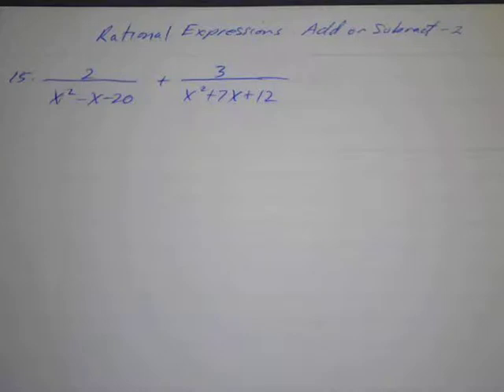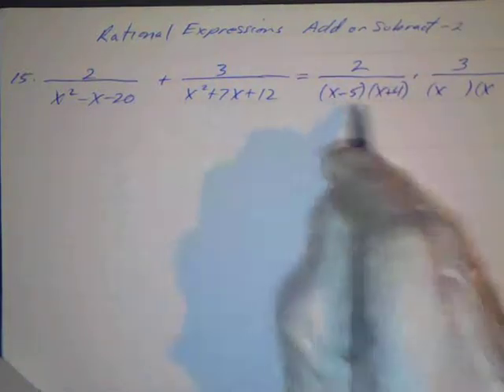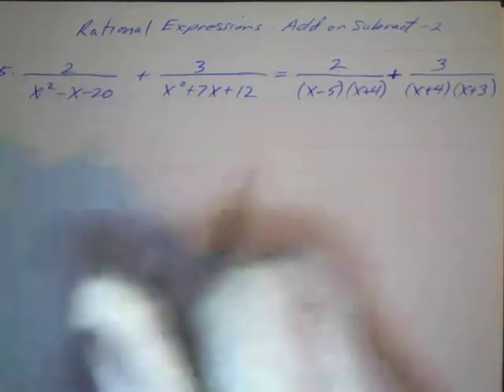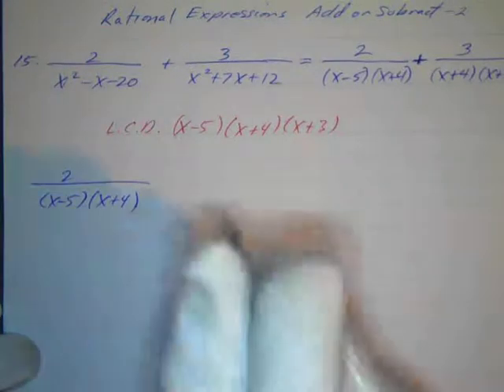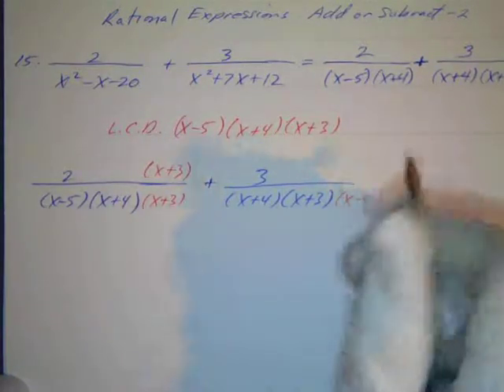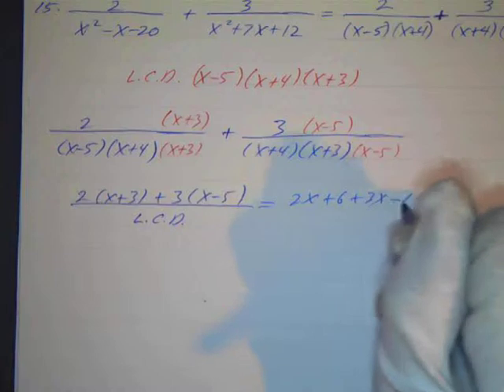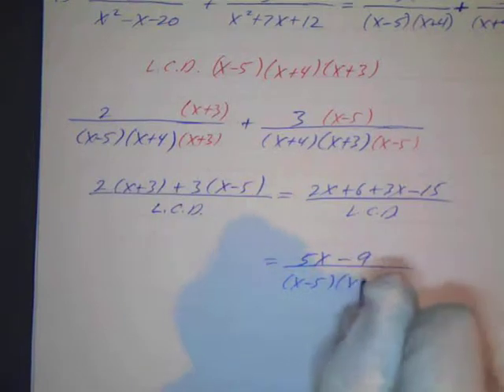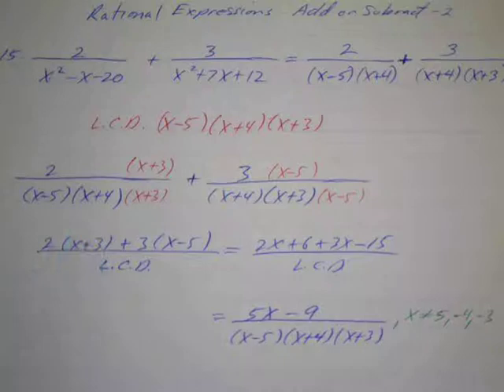Rational Expressions - Add or Subtract 2